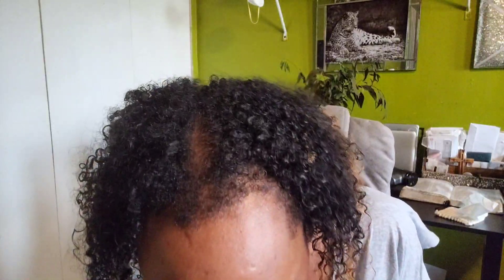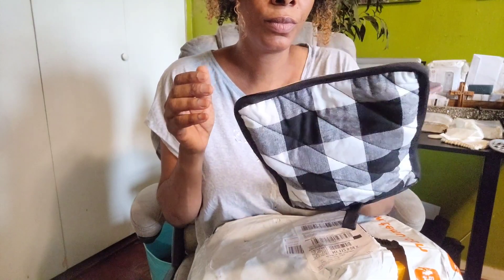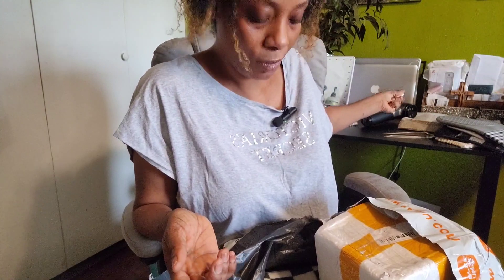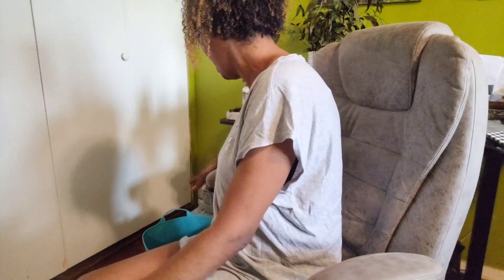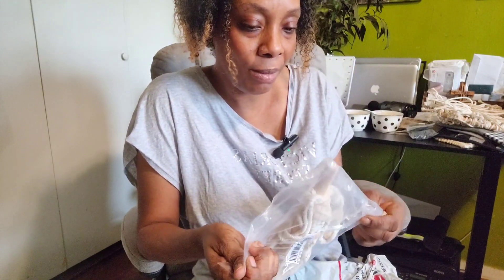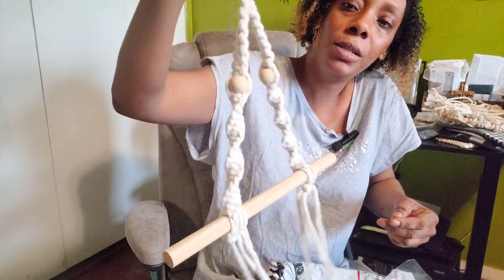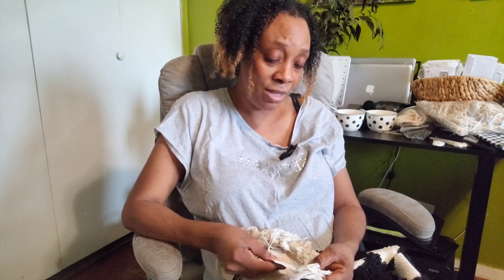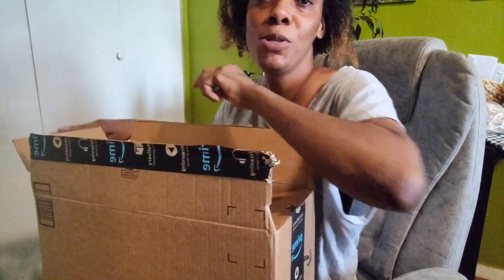Temu unboxing haul: #9, Amazon & Target finds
ITEMS IN THIS VIDEO:

Encasa Homes Long 12" Oven...

Now Designs Double Chef Oven Mitt, W7.5 x L36in, Black Buffalo Check

ENCOOL 24 oz Insulated Stainless...

Lanffia Boho Kitchen Runner Rug 2x4.3, Black and White Checkerboard Tufted Rug, Farmhouse Washable Cotton Woven Throw Rugs with Tassels for Doorway Sink Hallway Porch Bedroom Hallway Entryway

1pcs Special Black And White Patchwork Pillow Case, Comfortable Home Decor Accent Cushion Cover For Living Room,Sofa,Deck,Window,Bed,18x18 Inch Home Decor, Room Decor, Bedroom Decor, Living Room Decor  (Cushion Is Not Included)

Transform Your Home with a Soft Plush Shaggy Area Rug - Non-Slip, Washable & Perfect for Bedroom, Living Room & More!

1pc, Heat Insulation Pad, Polyester Oven Mitts, Non-slip Lattice Cotton Kitchen Cooking Microwave Pad, Baking BBQ Pot Holders Thicker Insulation Oven Mitts, Heat Insulation Pad, Kitchen Supplies

1pc Silicone Oven Mitts, Heat Insulation Pad, Nordic Style Microwave Oven Gloves, Kitchen Baking Gloves

1pc Silicone Oven Mitts, Heat Insulation Pad, Nordic Style Microwave Oven Gloves, Kitchen Baking Gloves

2/4pcs, Bowls, Cute Rice Bowl, Ceramic Rice Bowls With Spoon, Kawaii Dot Noodles Bowls, Soup Spoon, Salad Bowl, Household Creative Bowls For Dinner Breafast, Dinnerware For Home Restaurant Party, 4.5in/11.43cm

5pcs Stainless Steel Metal Spoons Long Handle Coffee Spoons Stirring Spoons Round Spoons Honey Spoons